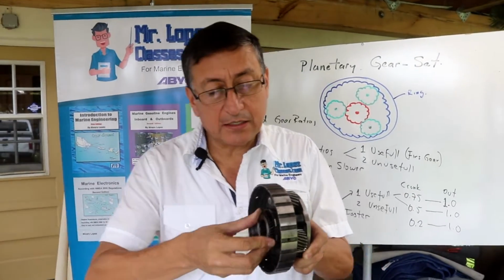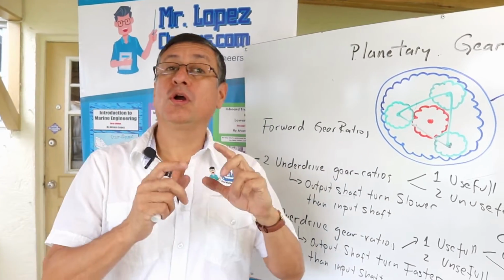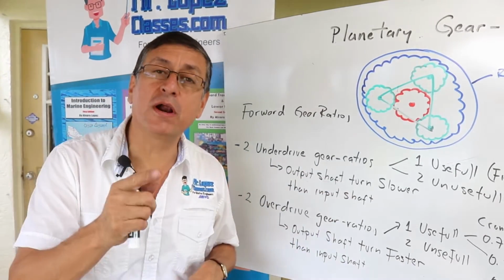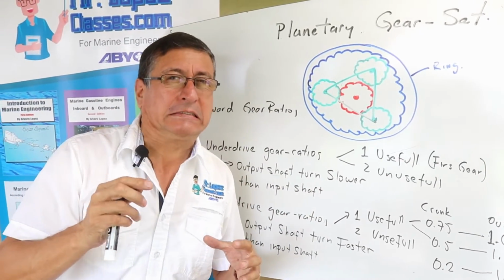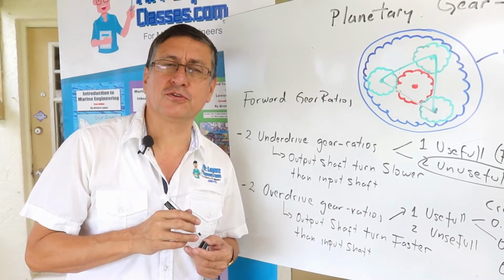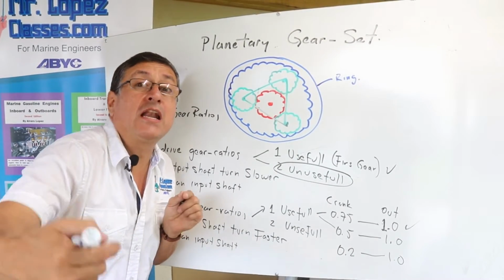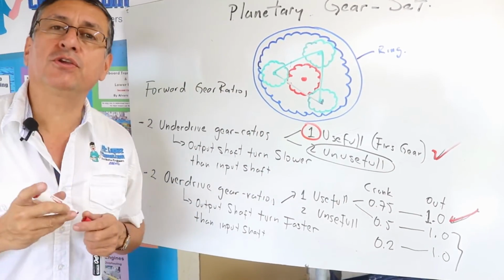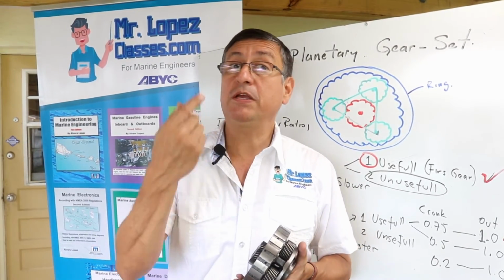Planetary Gear Set